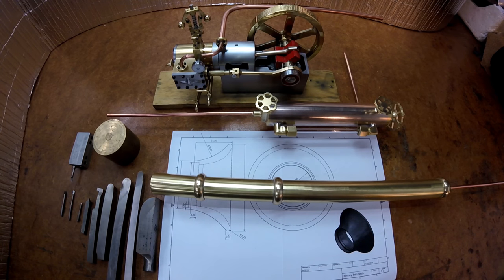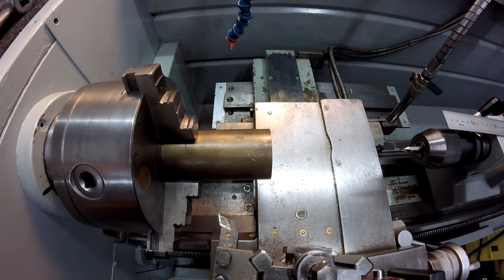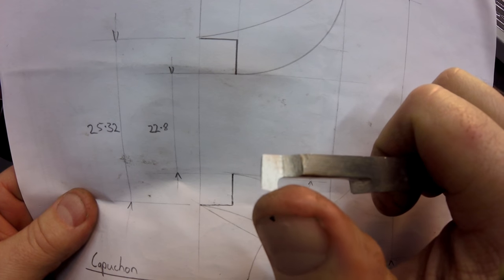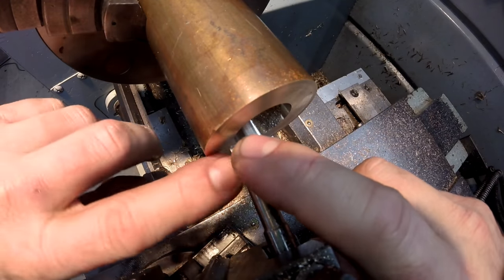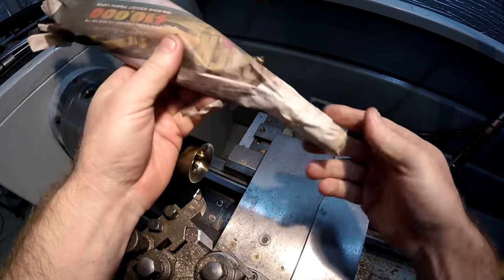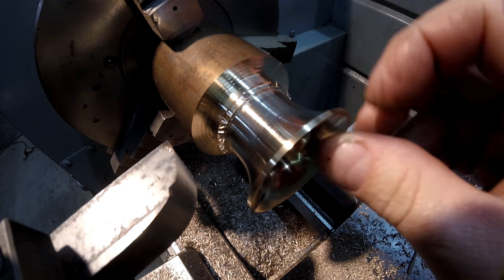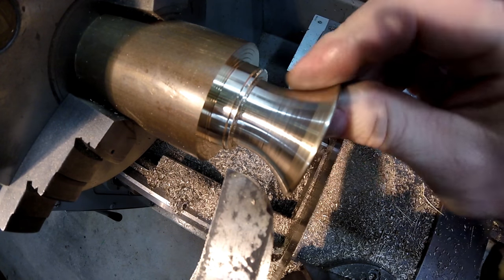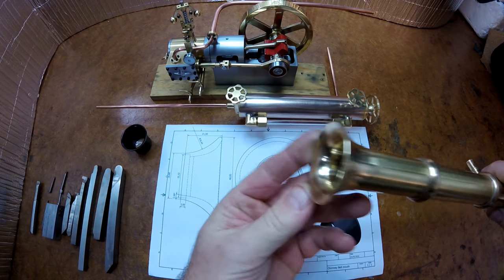Blair's Workshop episode 2 Chimney Top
I'm a professional Toolmaker/ Machinist with 25 years experience with a home Machine Shop, I like machining the not so ordinary components.